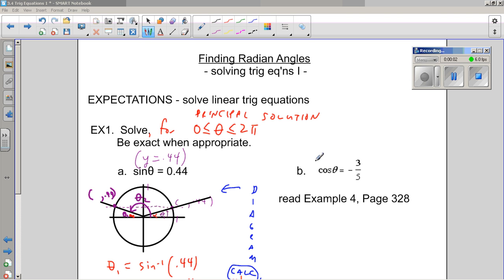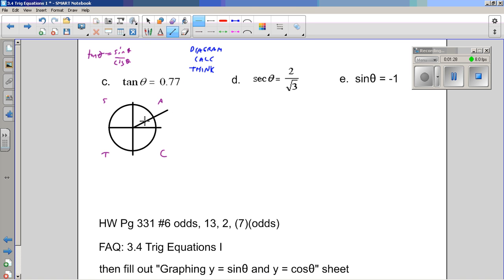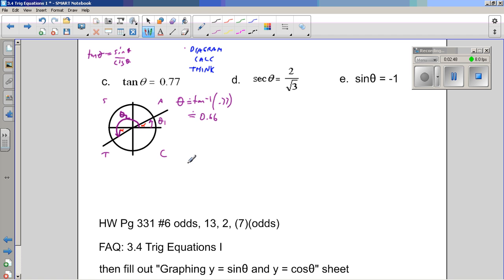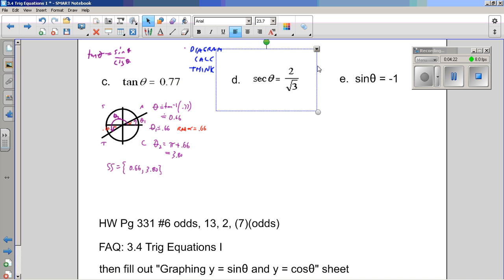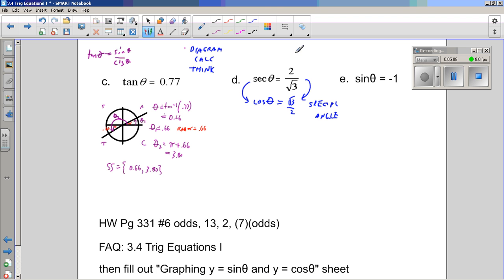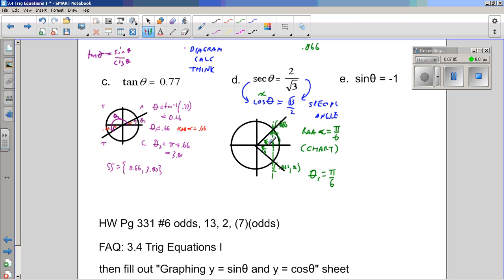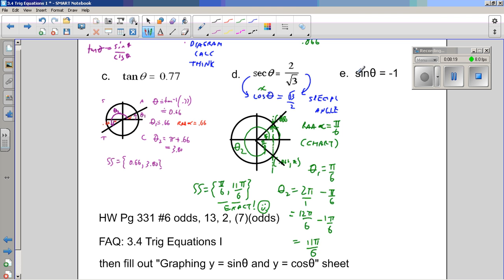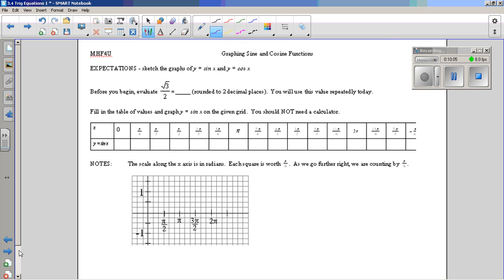MHF4U 3 4 Trig Equations 1 P2